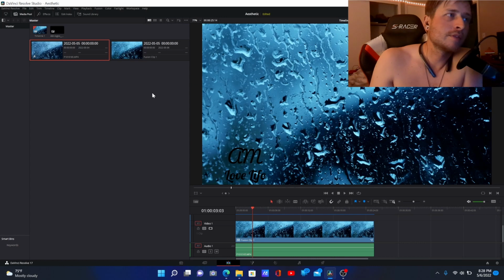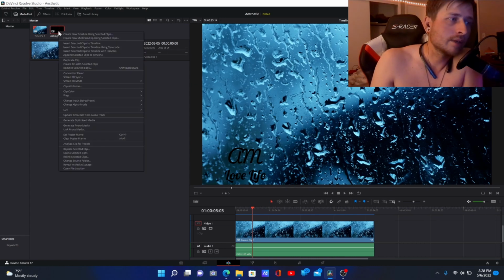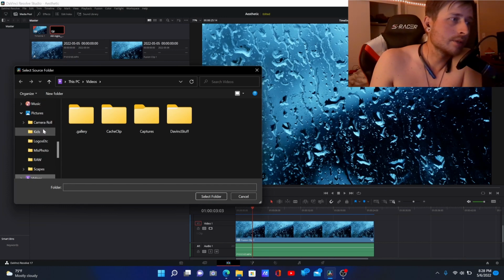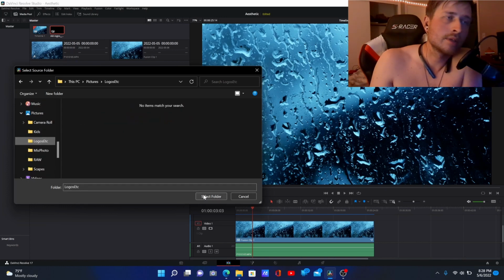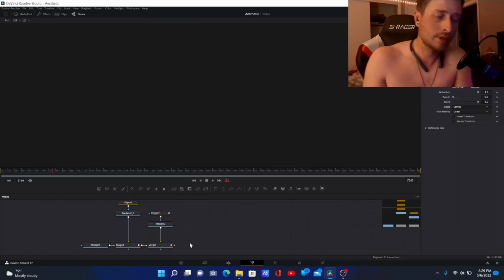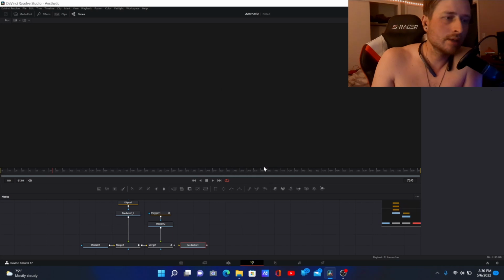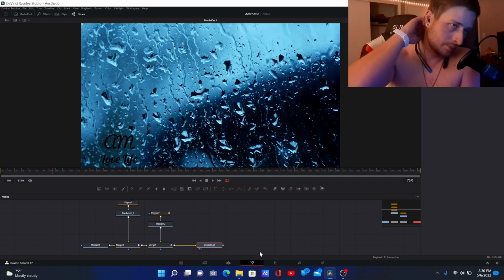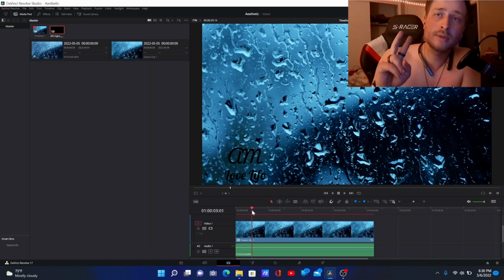Media Offline Davinci Resolve Fix?(FUSION CLIP ERROR)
If you couldn't tell I'm new to Davinci, any tips for me great. If this helped great